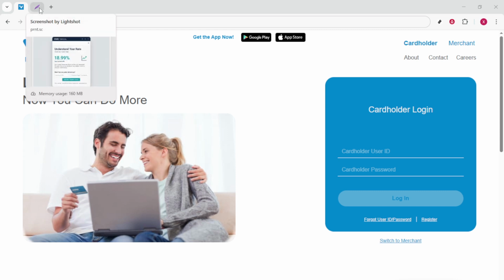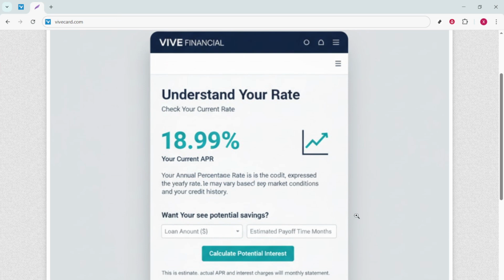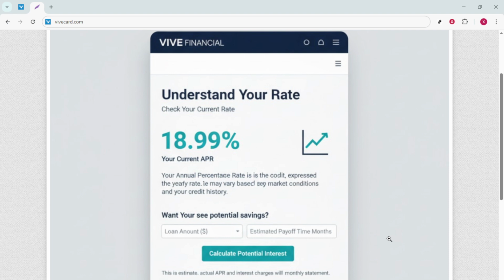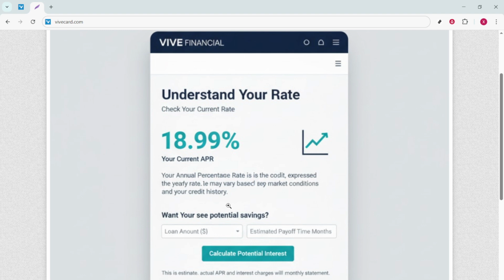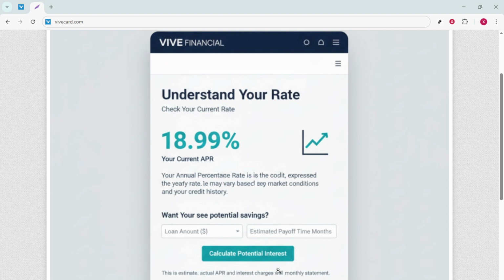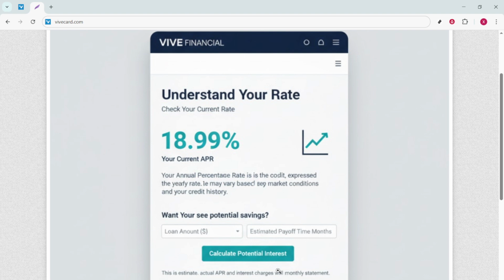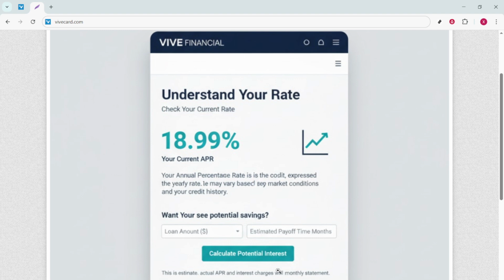How to Understand Vive Financial Interest Rates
How to Understand Vive Financial Interest Rates (2025) | Full Guide for Cardholders

Want to know how Vive Financial interest rates really work? 💳 This 2025 guide explains everything you need to understand your APR, monthly payments, and finance charges — so you can make smarter financial decisions and avoid hidden fees.

✅ In this video, you’ll learn:

What Vive Financial interest rates mean

How your APR affects your monthly bill

Tips to reduce interest and save money

How to manage your Vive Financial account responsibly

Whether you’re new to credit cards or already have a Vive Financial account, this guide will help you stay on top of your payments and build better credit.